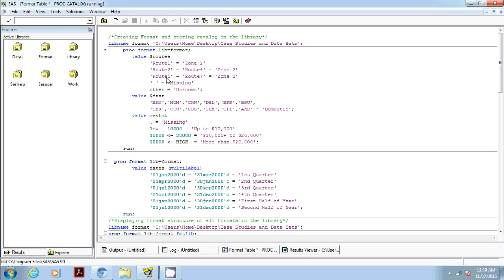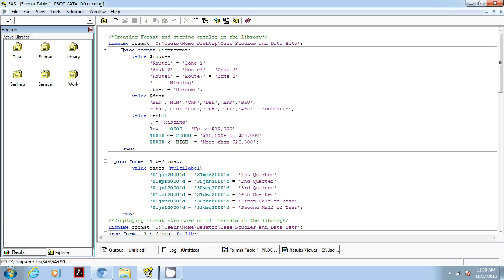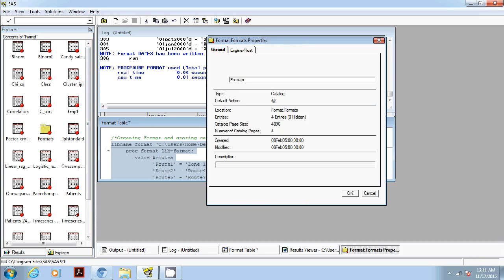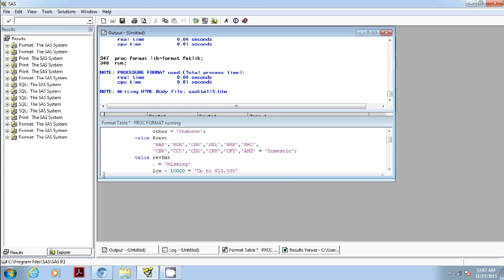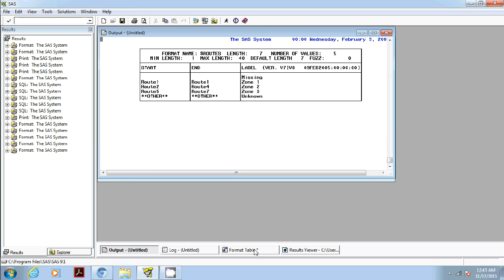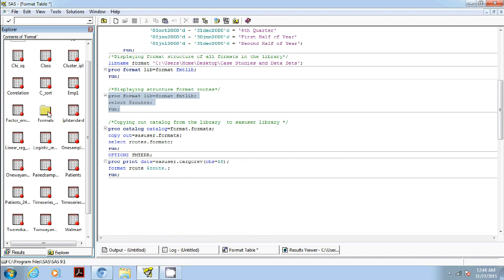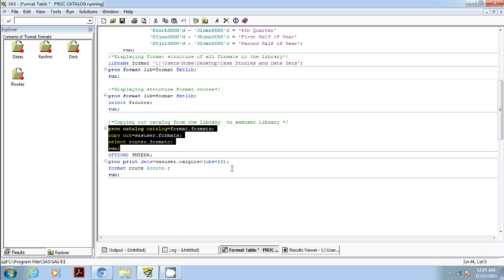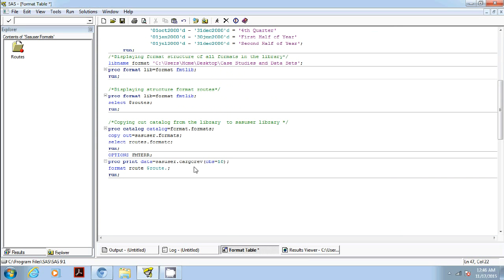Creating and Storing Format in SAS Library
This video would show you how to create a format and store it in library and catalog in SAS